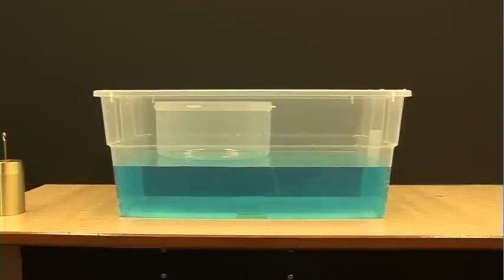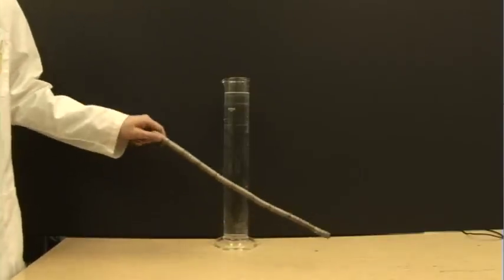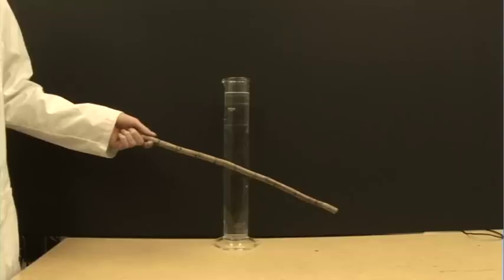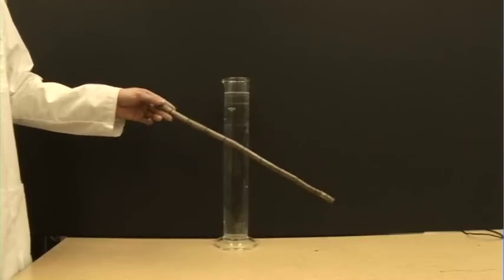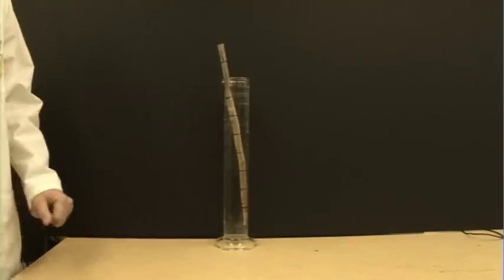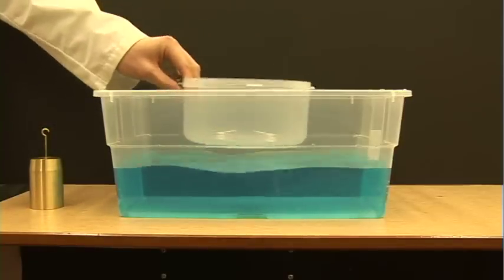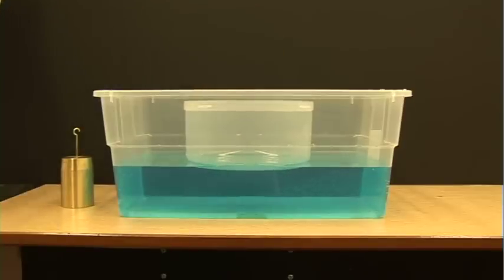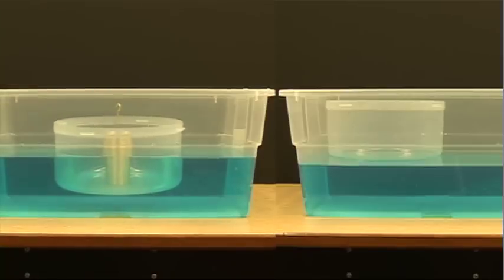Physics 1114 Buoyancy Lab Intro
Video Introduction to the "Archimedes Principle and Buoyancy" lab for Physics 1114 at Langara College.  The video shows of the setup and the general procedure for each part of the lab.  Full details can be found on the online lab manual.